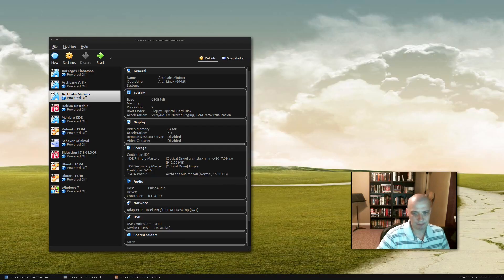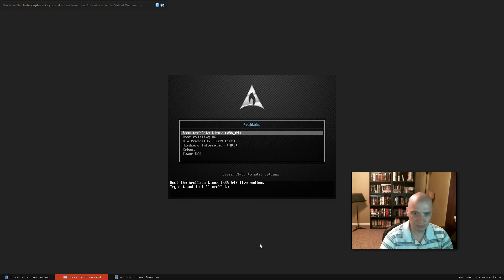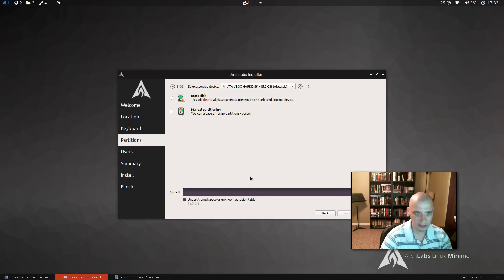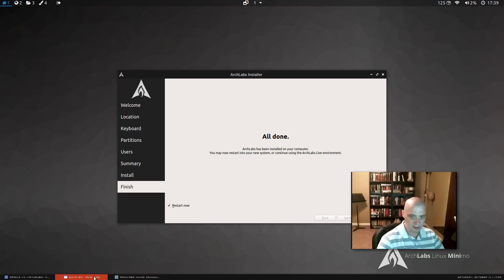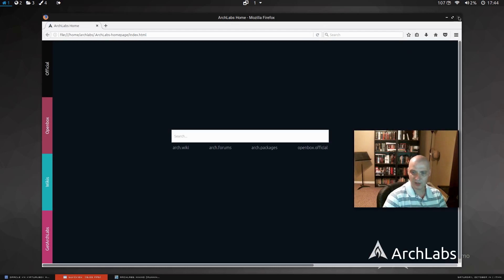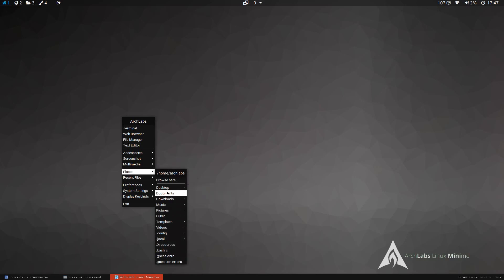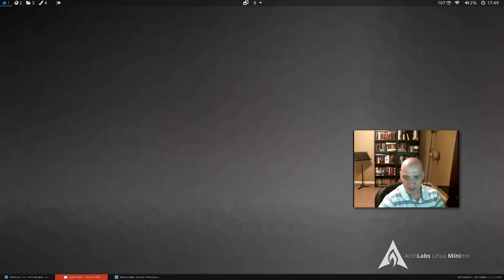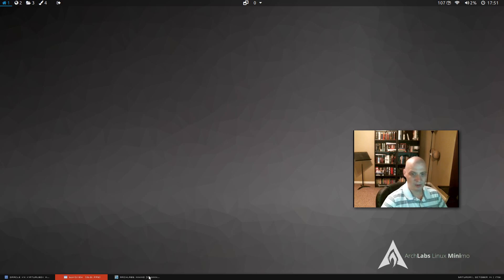ArchLabs Minimo First Impression Install & Review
Yet another Arch-based rolling release distro.  This time I take a look at ArchLabs, a Linux distro that I only recently became aware of.  A minimal distro that uses the Openbox window manager.